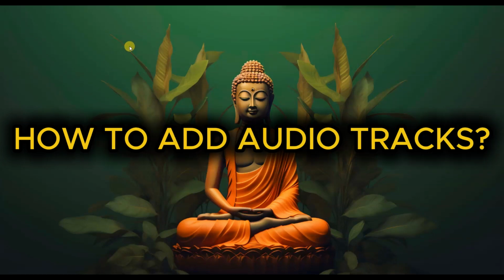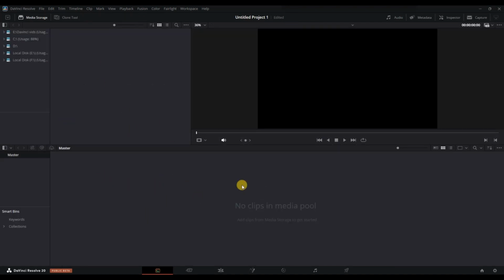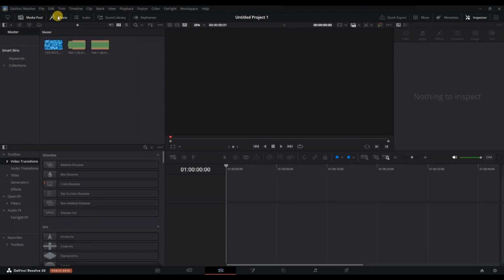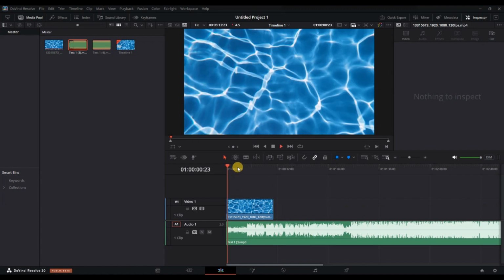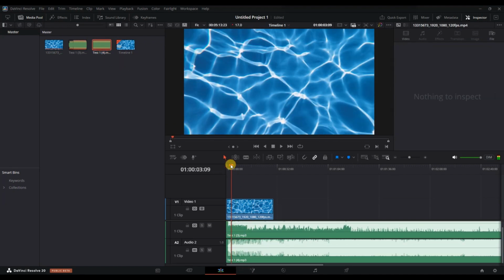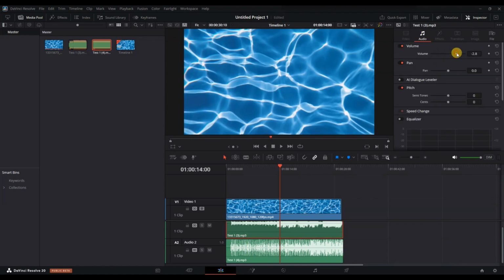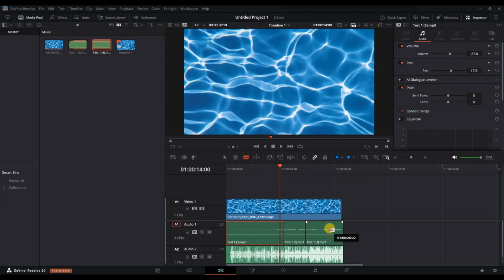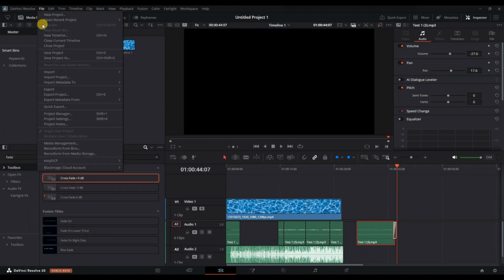How to Add Audio Tracks in DaVinci Resolve 2025?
Want to learn how to add audio tracks in DaVinci Resolve like a pro? In this step-by-step tutorial, we’ll guide you through the full process of importing and placing audio in your timeline using the Media and Edit tabs. Whether you're syncing voiceovers, background music, or sound effects, this video covers everything you need to know to get perfect audio in DaVinci Resolve. From creating new audio tracks to trimming, splitting, and adjusting volume, pitch, and fade effects—this guide is ideal for beginners and editors looking to improve their workflow.

If you’re editing video and wondering how to add background music or voiceovers in DaVinci Resolve, this is the right video for you!

Drop a comment if you have any questions—we’re here to help!